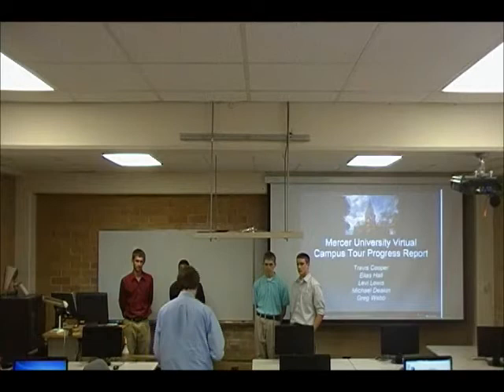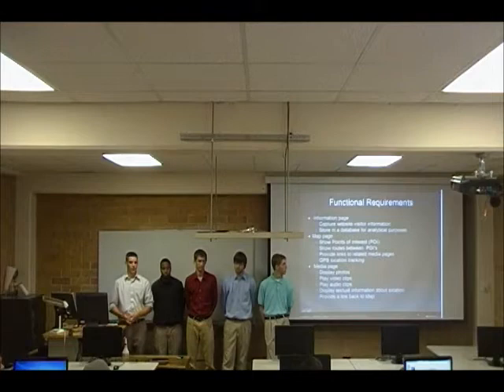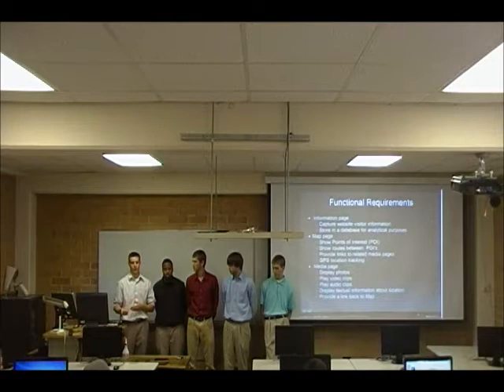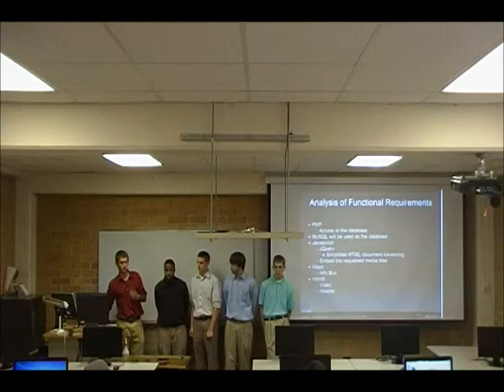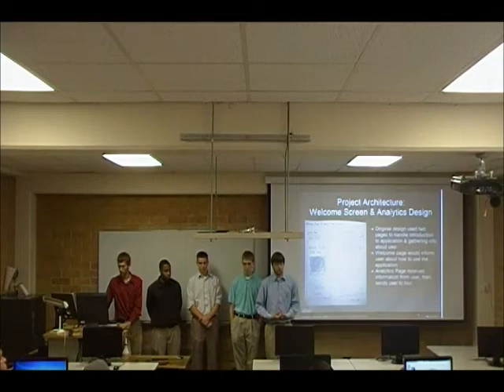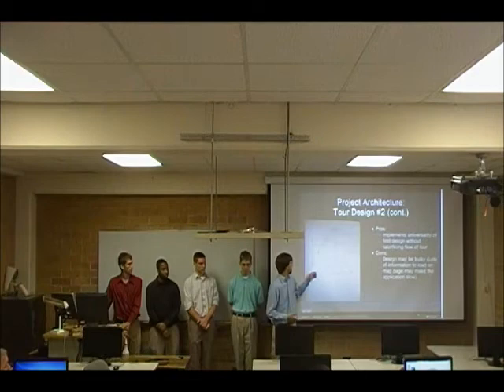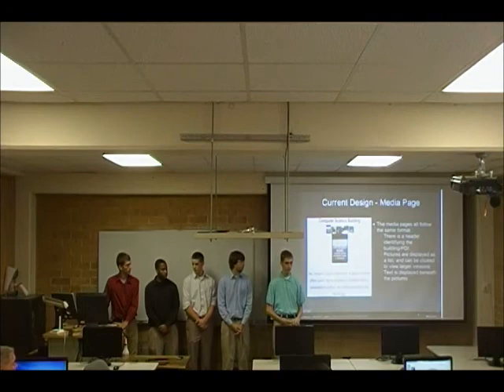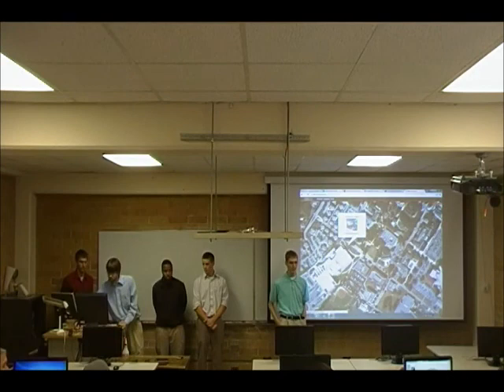11-17-2011 Software Engineering Presentation #1 Part One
The 2011 Software Engineering Class describes their project process thus far.